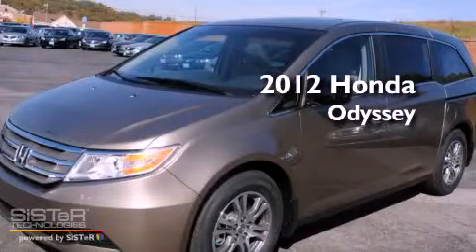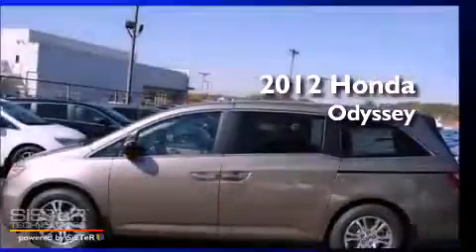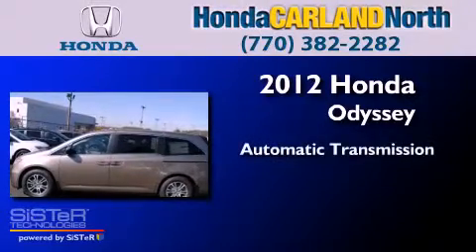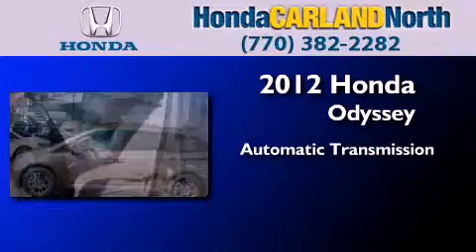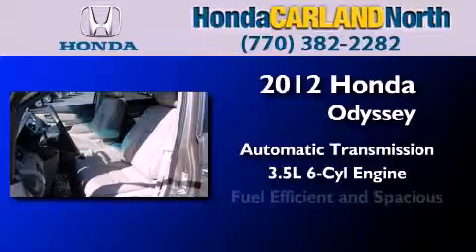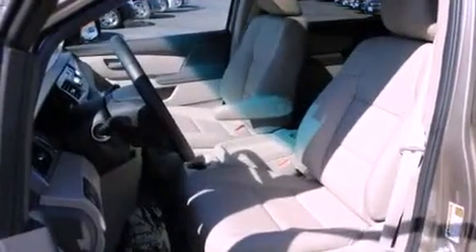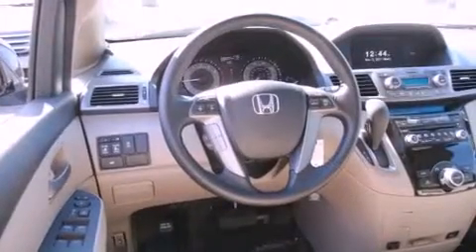2012 Honda Odyssey Cartersville GA 30121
Year : 2012
 Make : Honda
 Model : Odyssey
 Engine : 3.5L 6 Cyl. Fuel Injected
 Trans . : Automatic
 Exterior : Mocha Metallic
 Miles : 7

 Stock : C21474